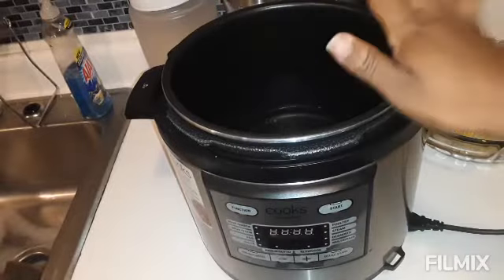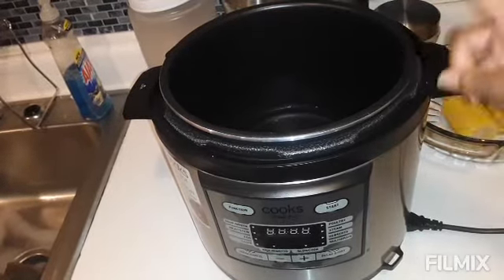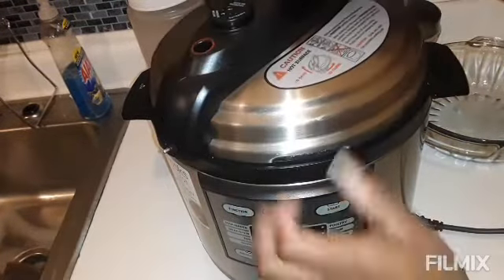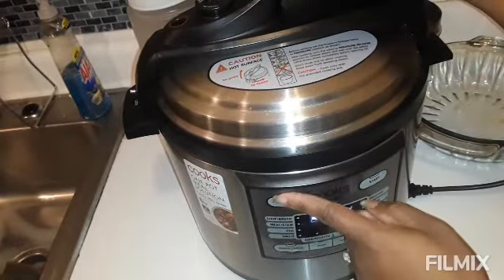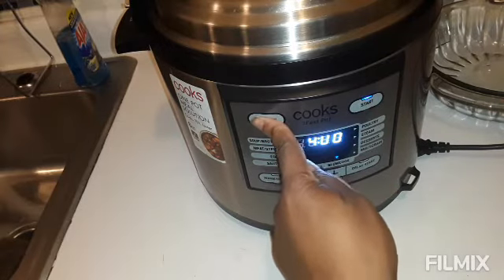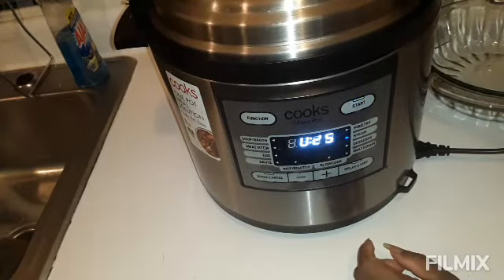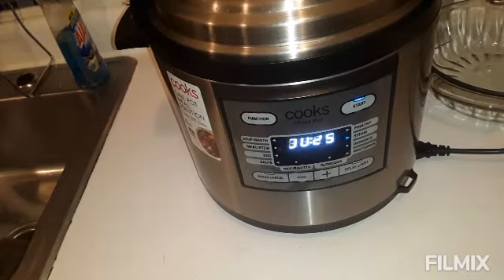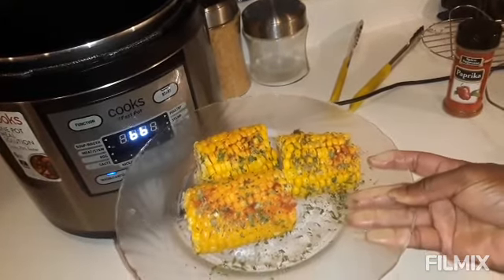instantpot instant pot corn on the cob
i love my insta pot